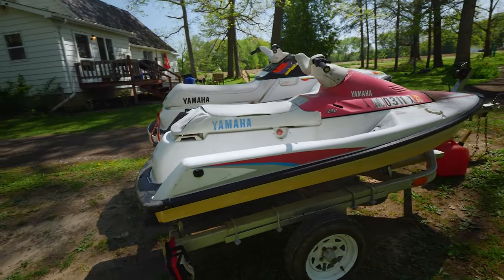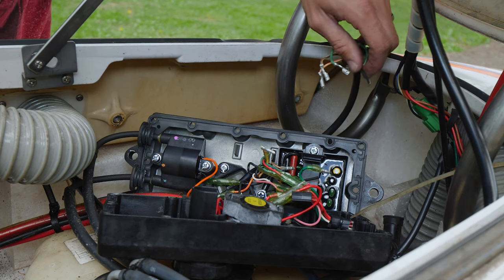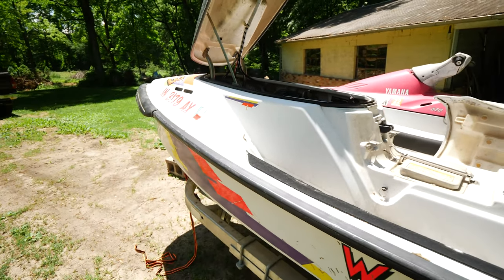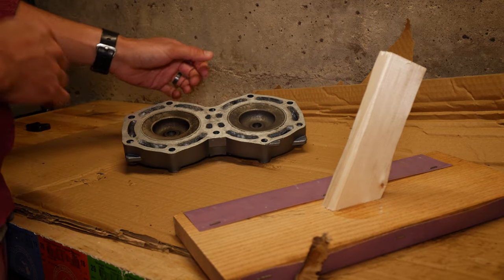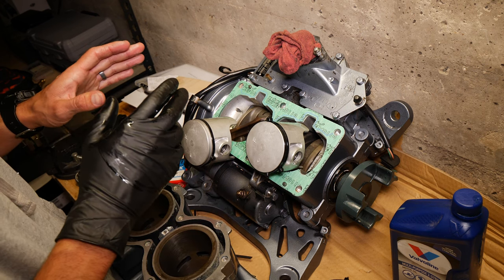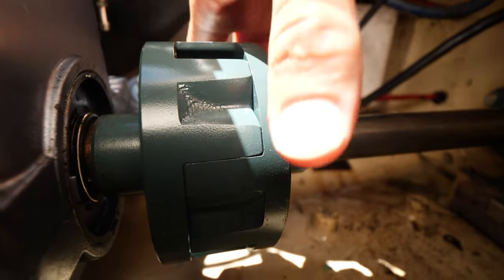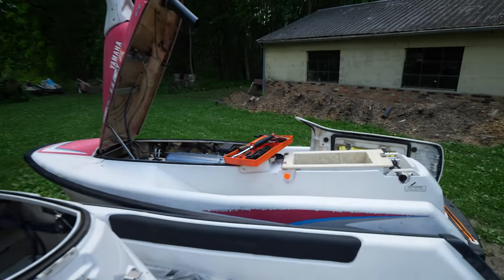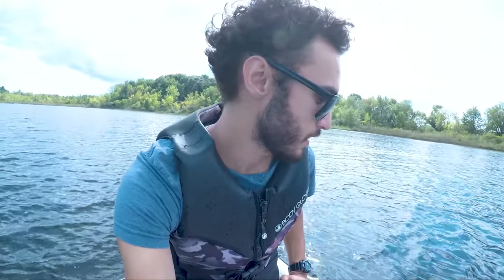$200 Seized WaveRunner 3 Rebuild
Finally back with a long form rebuild video. This time I picked up a 1993 WaveRunner 3 for just under $200 that came with a toasty rear piston and needed a complete top end rebuild.

0:00 Intro
3:11 Oil injection removal
5:42 Pulling the engine
10:08 Removing old pistons
13:18 Inspecting cylinder
15:38 Power-washing
18:00 Siphoning old fuel
19:46 Removing and cleaning fuel tank
24:10 Prepping engine surfaces for reassembly
26:58 Oil block kit install
28:09 Top end installation
38:15 Engine installation and alignment
43:06 Exhaust installation
46:44 Odds and ends install
50:21 Test fire
53:54 Test drive and outro